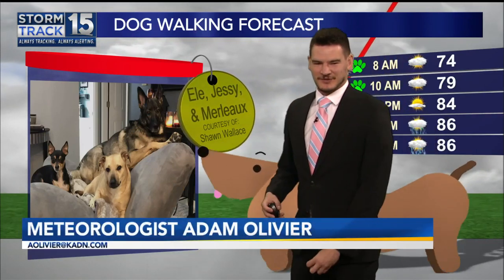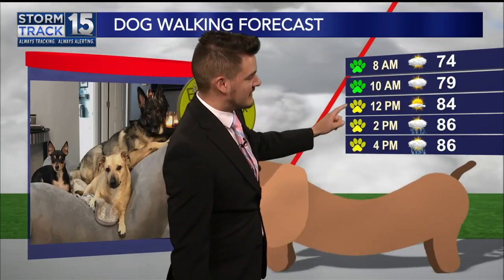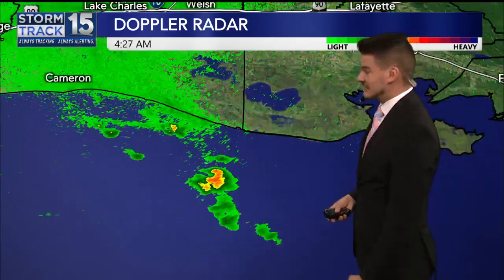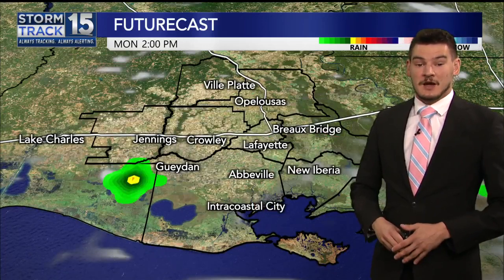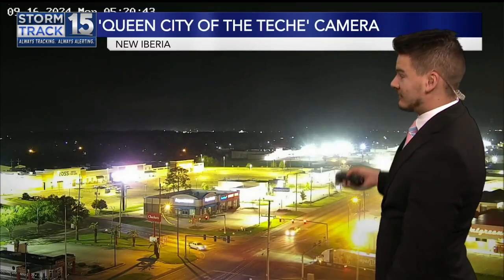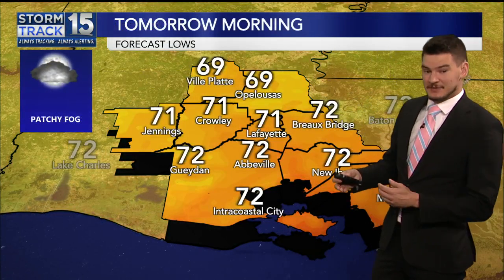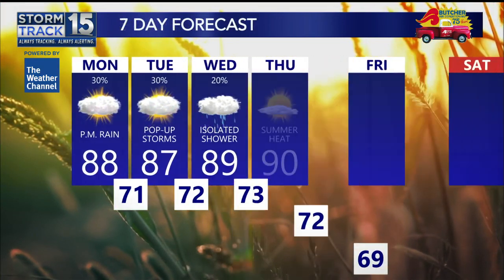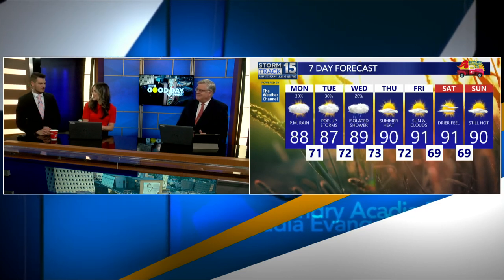Summer Heat and Pop-Up Storms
It will be a summer day with hot temperatures and pop-up storms this afternoon.